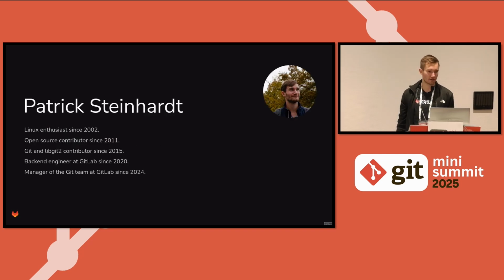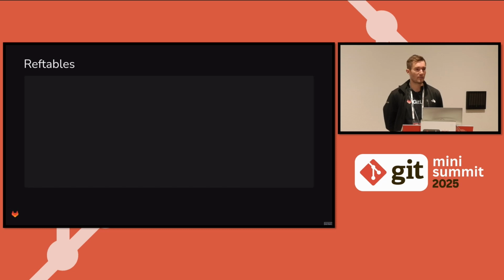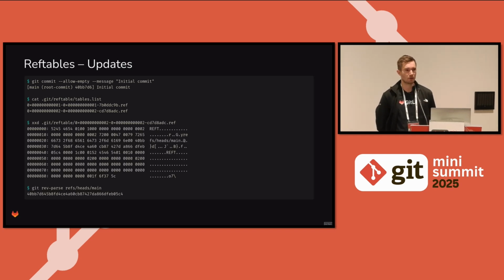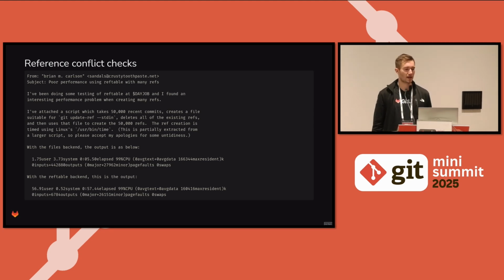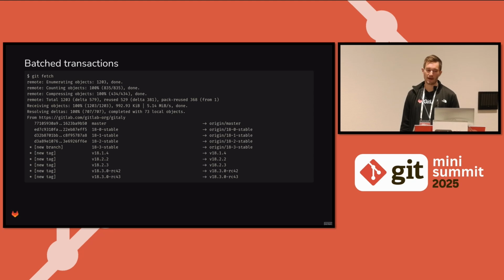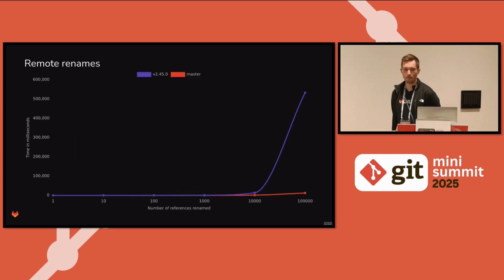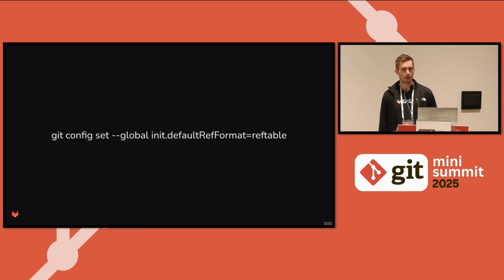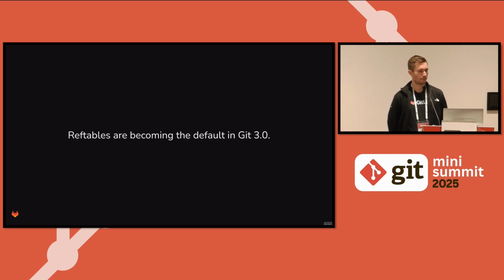The reftable backend: What it is, where it's headed, and why should you care? - Patrick Steinhardt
The reftable backend: What it is, where it's headed, and why should you care? - Patrick Steinhardt , GitLab

With release 2.45, Git has gained support for the "reftable" backend to read and write references in a Git repository. While this was a significant milestone for Git, it wasn't the end of GitLab's journey to improve scalability in repositories with many references.
In this talk you will learn what the reftable backend is, what work we did to improve it even further and why you should care.